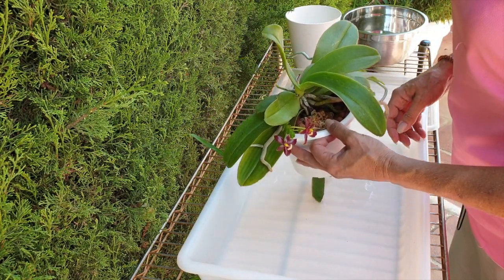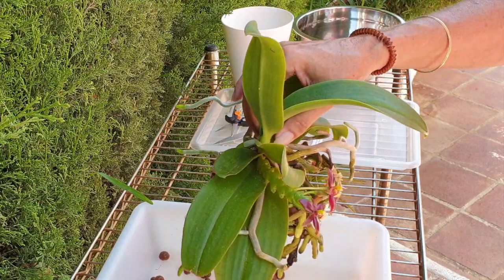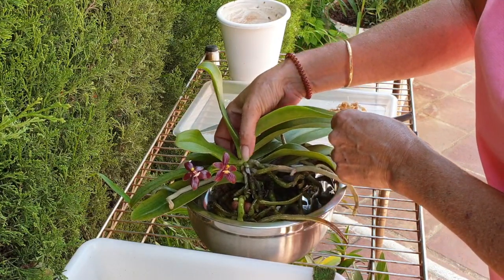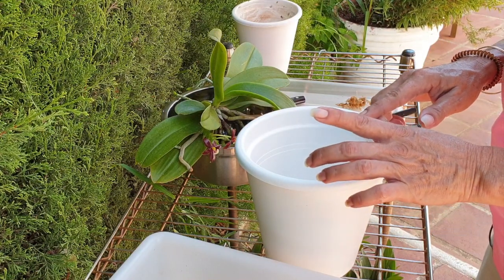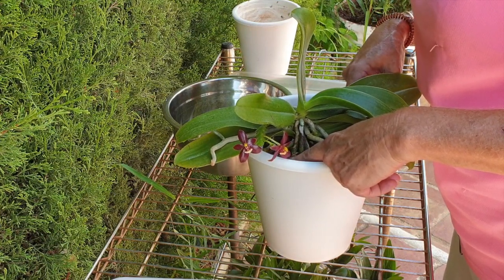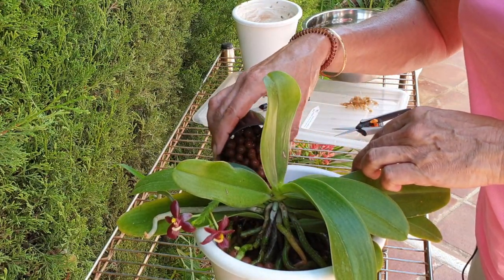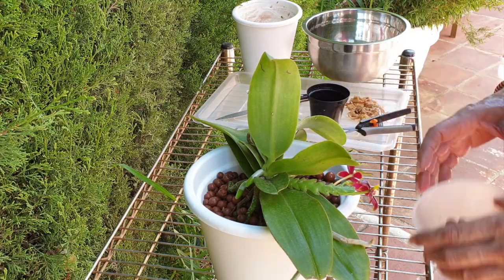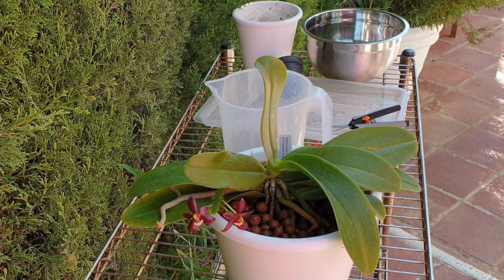PHAL. CORNU-CERVI var. CHATTALADAE 2 year self watering set up Root HEALTH CHECK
Leading up to Fall, I check my collection for anything that may need to be done so that the orchids still have enough time to 'settle' into any changes I have to implement as a result of what they are doing. This Phalaenopsis is a vigorous grower, and despite not seeing anything that raises concern, it is one of the summer blooming Phals, that is growing aerial roots which I would prefer to have in the pot. Why? Because they are safer inside the pot, than me handling the orchid for several months, risking knocking the roots off and breaking them.
My environment:
Mediterranean climate, hot summers and mild winters
45% - 85% humidity, with regular airflow
                                      See You On The Otherside - 126ers
Thumbnail / Outro Image:   Bodum.westernscandinavia.org
Orchid growing supplies:
                                  Seramis
                                  150 Winter, RO Water and KelpMax only